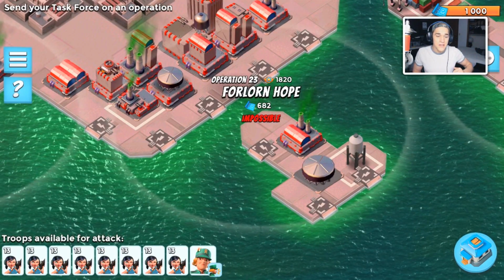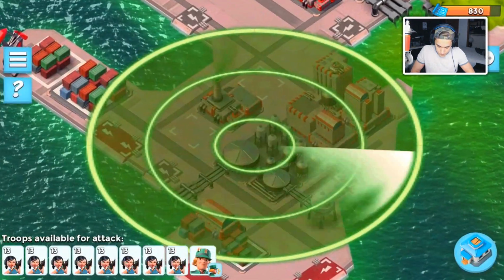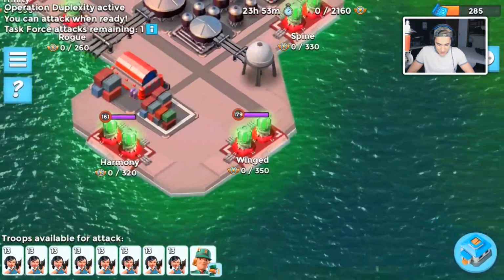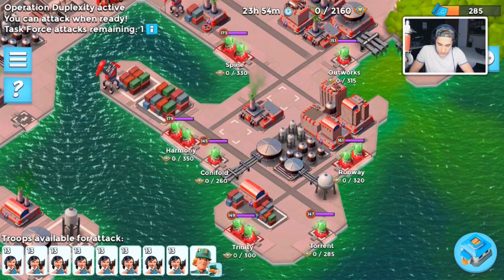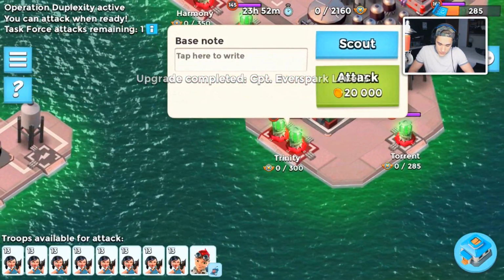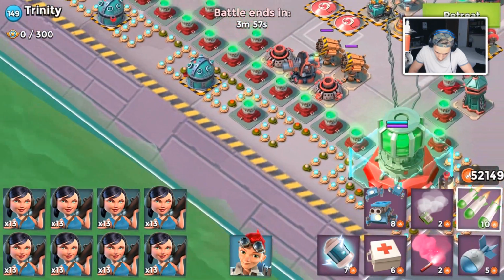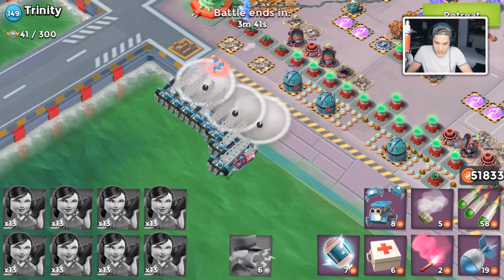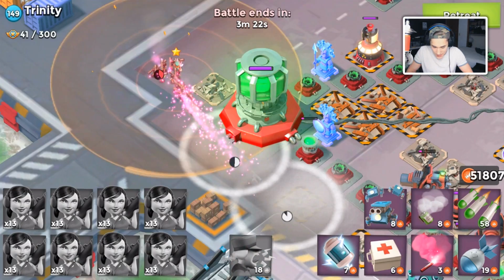NEW DUAL CORE BASES in Boom Beach! Duplexity Operation Sneak Peek!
New dual core bases coming to Boom Beach! June 2018 update sneak peek! Duplexity, hardest operation, gameplay! Best Boom Beach gameplay, update news, mega crab gameplay and amazing base designs here on CosmicDuo!

Task Force (Mini Rejects) - 92CPRY2U